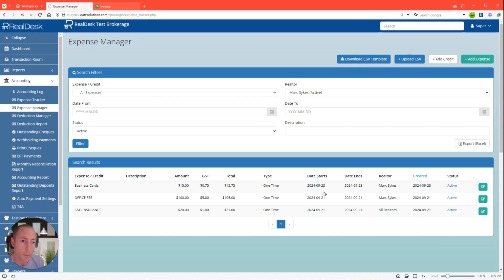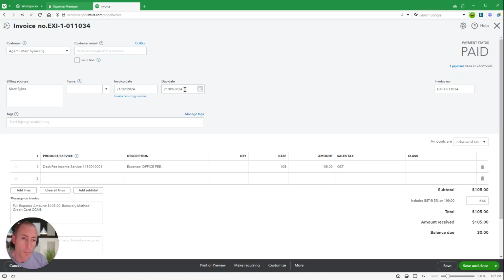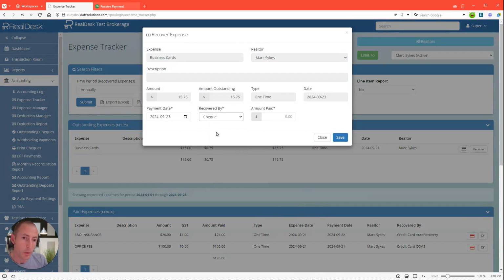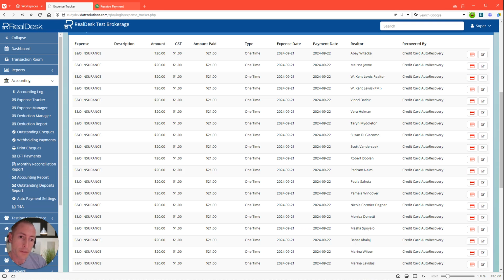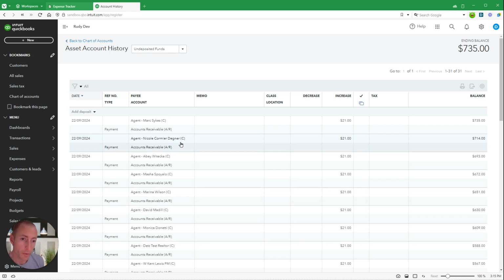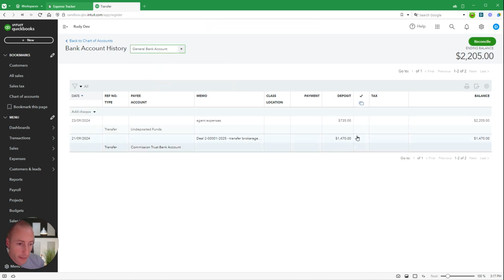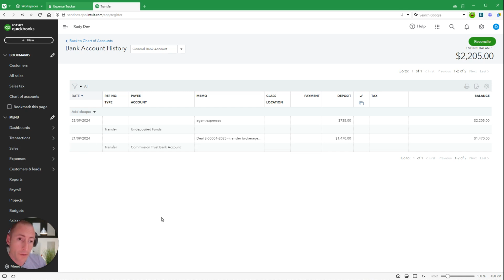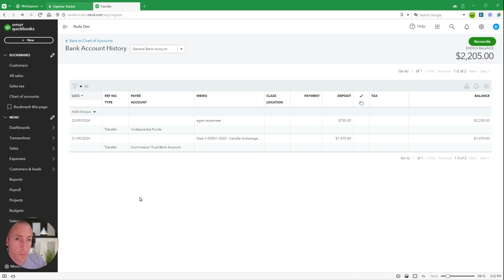Reconciling Expense Recoveries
Learn how to reconcile the lump sum deposits into your General account with individual agent expenses recovered in RealDesk.